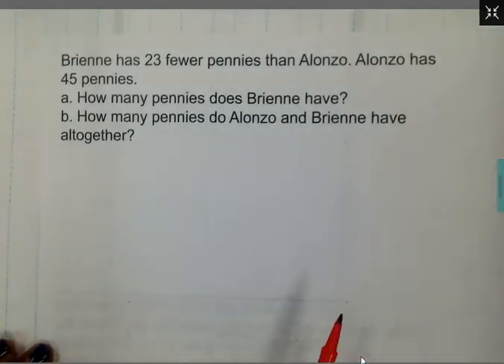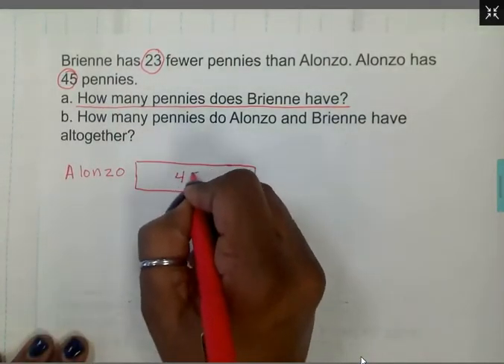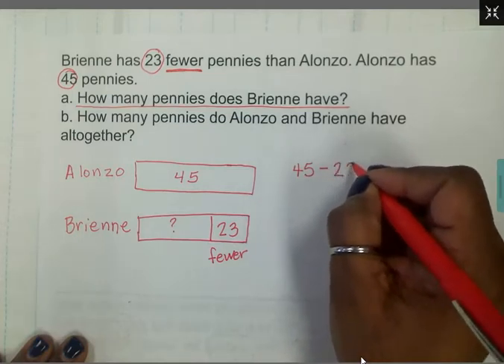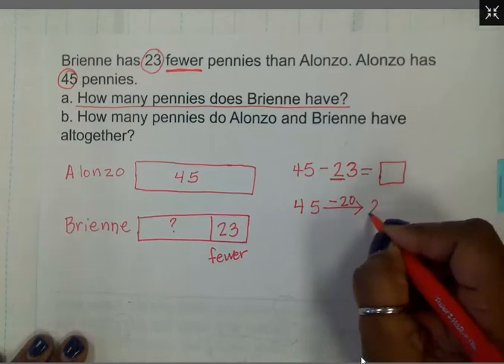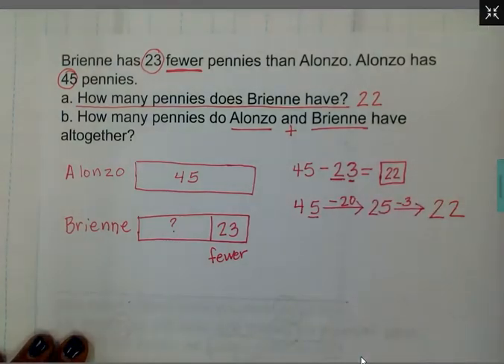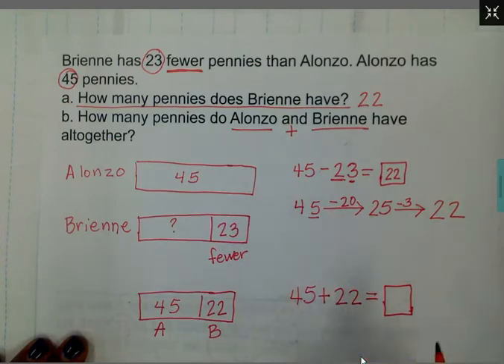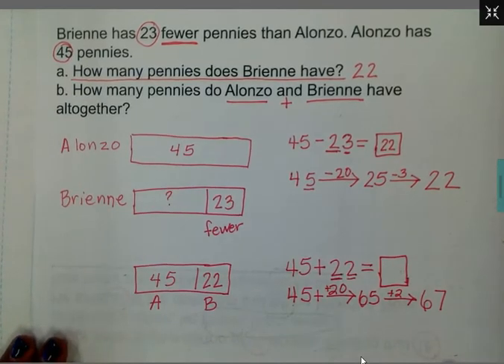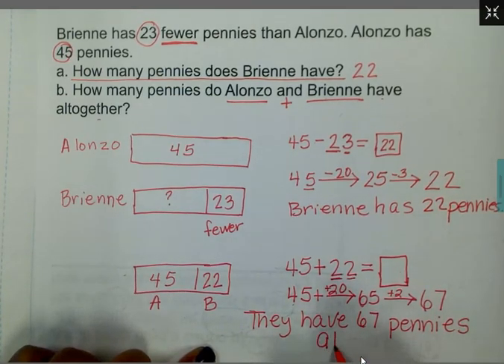M5 L14 WP